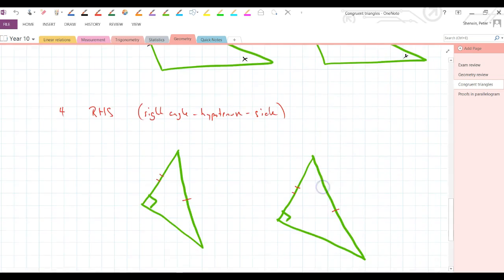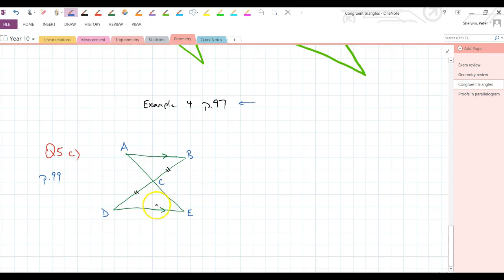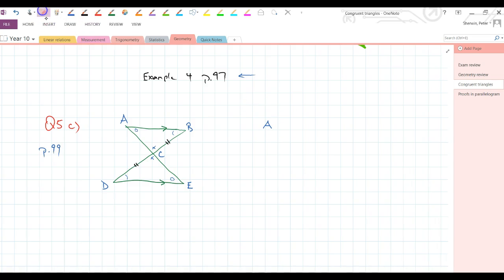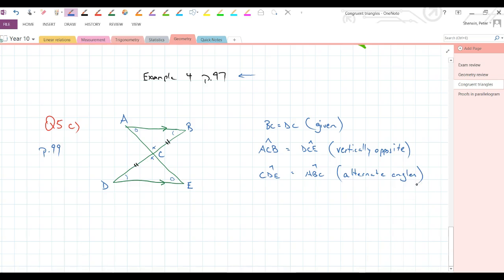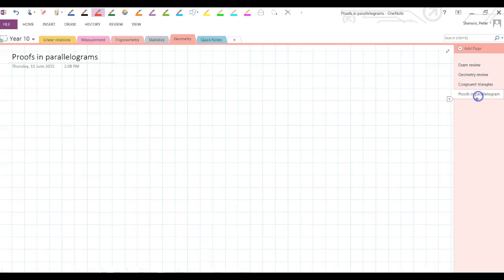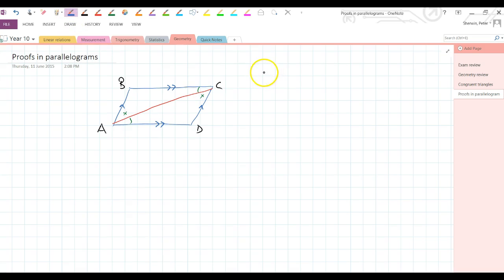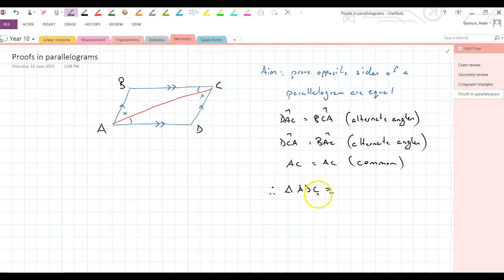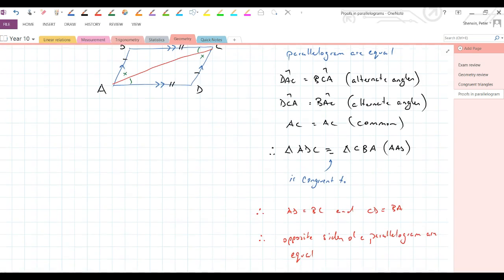Congruency proofs & parallelograms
how to construct a congruency proof